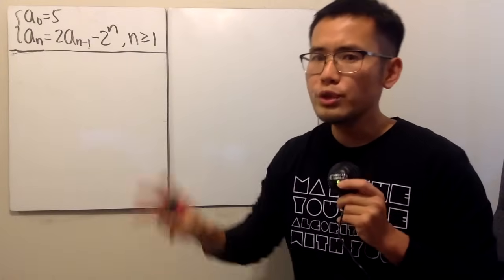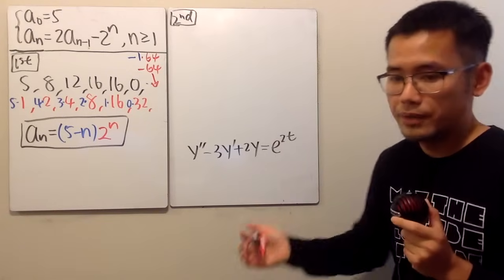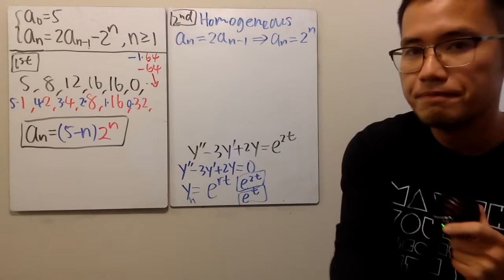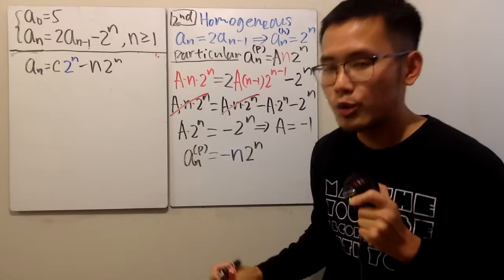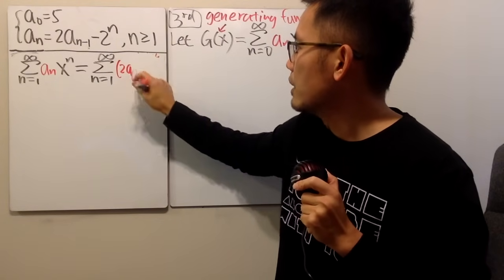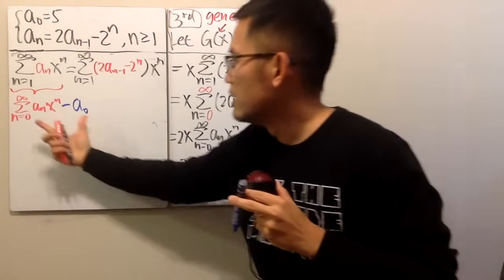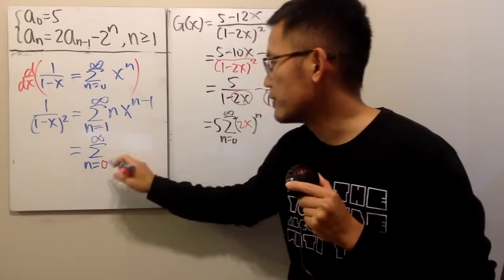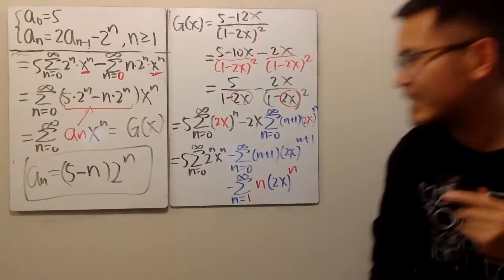how to solve a recurrence relation (3 ways + 1 bonus)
Here are 3 typical ways of solving a recurrence relation. These are usually taught in a discrete math class.

Timestamp:
1st way (either you love it, or you hate it): 0:22
2nd way (use a_n=r^n): 4:15
3rd way, use generating function/infinite series: 17:40
BONUS: 36:16

Skorj Olafsen     Riley Faison     Rolf Waefler     Andrew     Jack Ingham     P Dwag     Jason          Kevin Davis     Franco Tejero     Klasseh Khornate     Richard Payne     Witek Mozga     Brandon Smith     Jan Lukas Kiermeyer     Ralph Sato     Kischel Nair